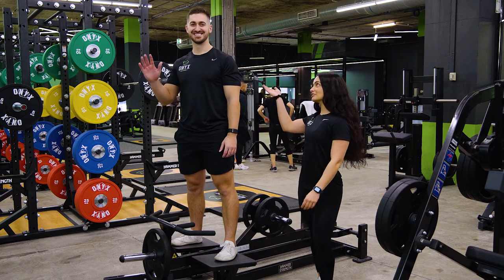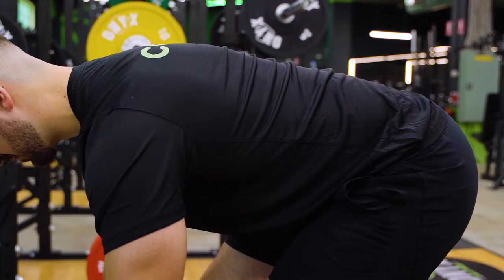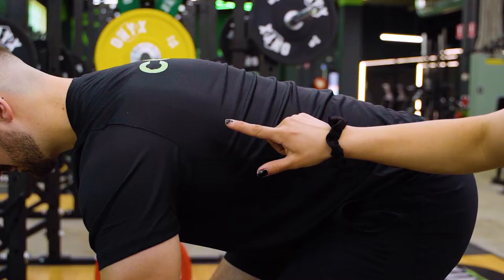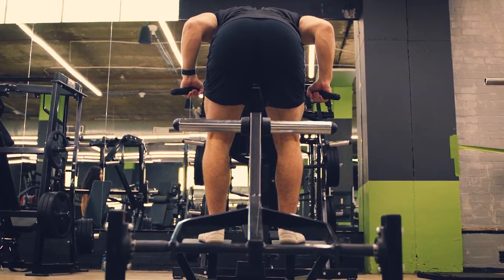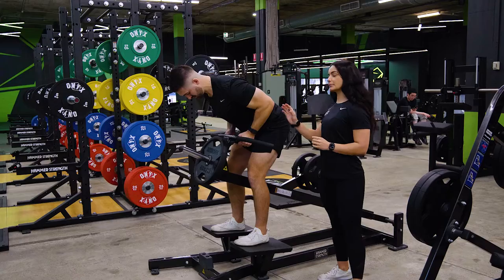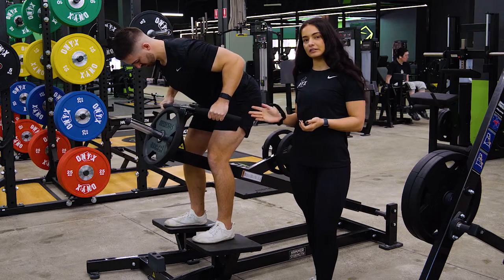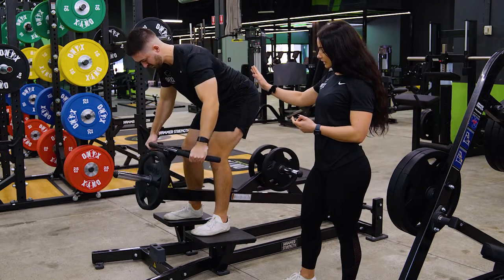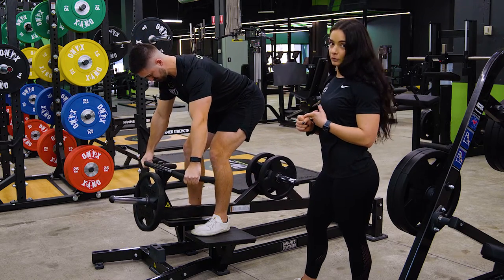Hammer Strength Plate Loaded T-Bar Row at Onyx Gym, Alexandria NSW